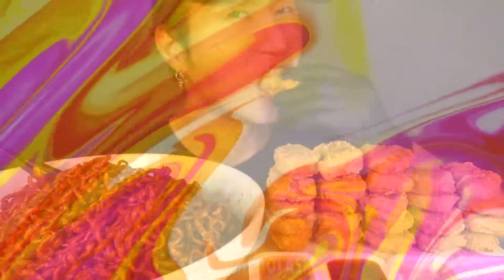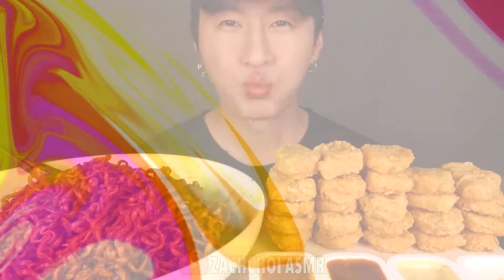Gonzo Ganja Guide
All of the basic weed knowledge you may possibly need. Part 1 in my series: Lessons From a Street Druid